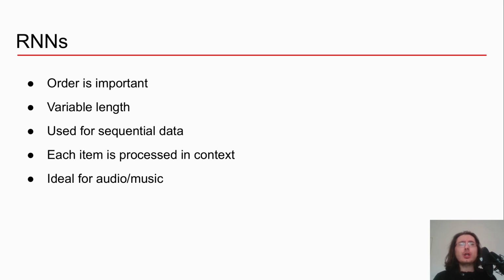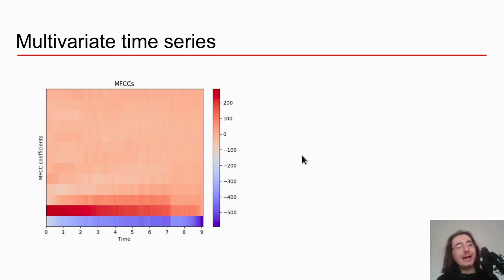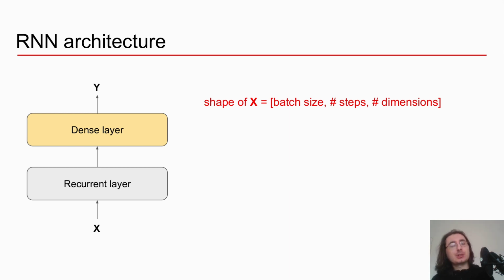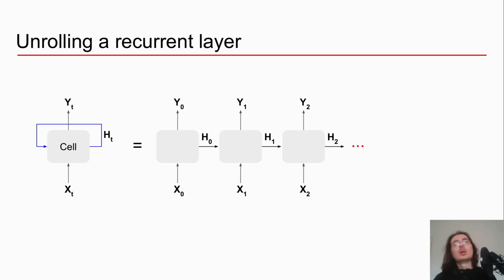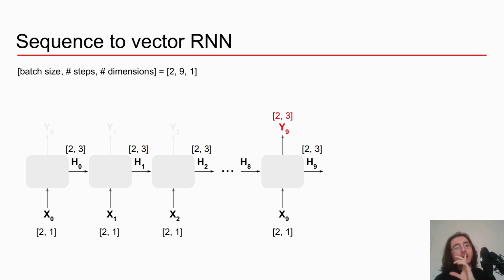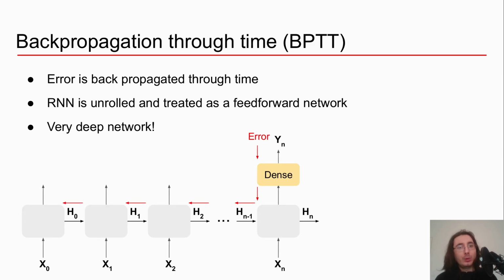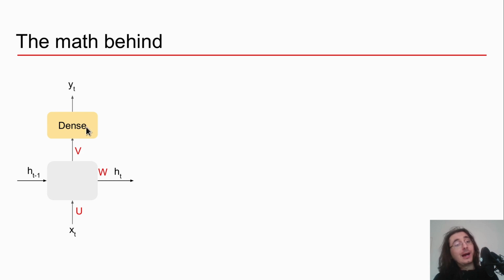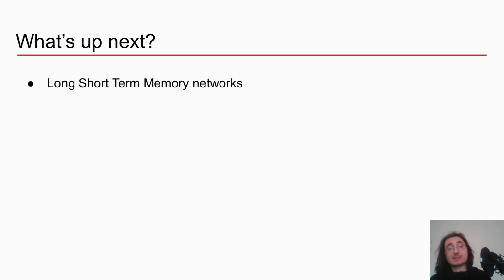17- Recurrent Neural Networks Explained Easily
In this video, you'll learn how Recurrent Neural Networks work. Specifically, you'll learn about simple RNN units, time series, and Back Propagation Through Time (BPTT).